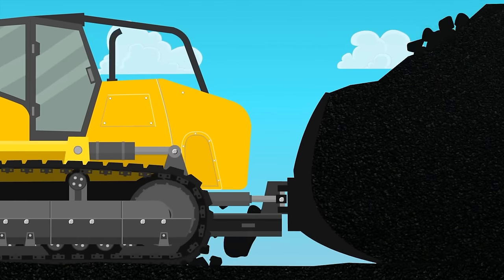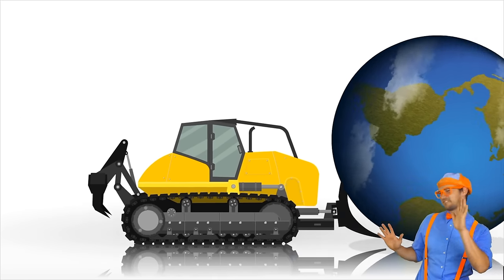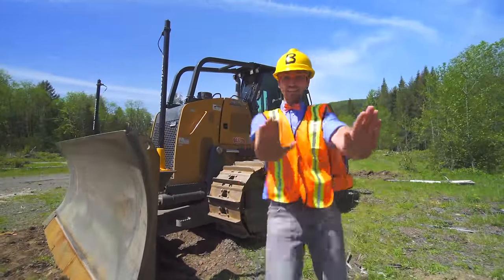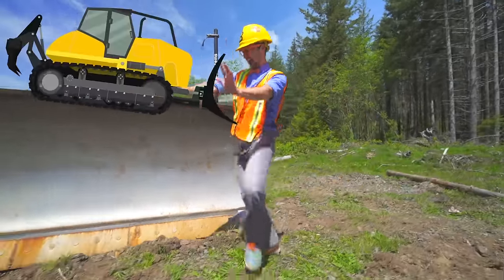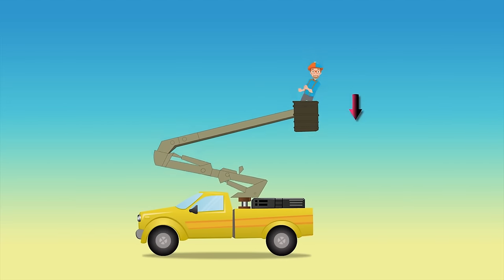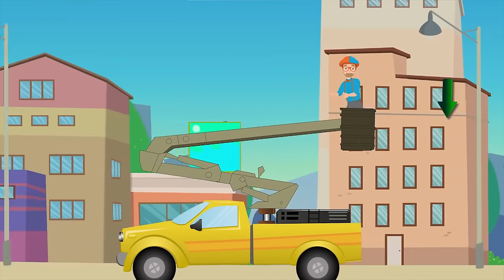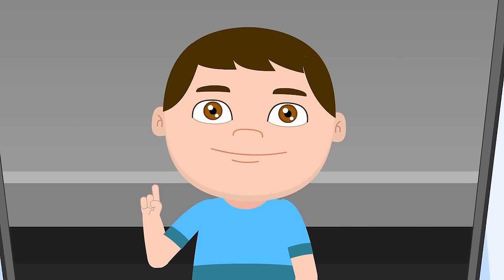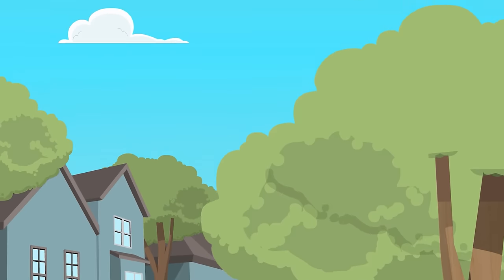Bulldozer Song & Dance | BLIPPI | Educational Songs For Kids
It's Dozer time!

00:00,Intro
00:05,Bulldozer Song
01:59,Bulldozer Dance
04:31,Bucket Truck Song
06:16,Bus Song
08:49,Ambulance Song
10:47,Wheels On The Bus
13:54,Tractor Song
16:26,Skid Steer Song
18:39,Garbage Truck Song
21:26,Fire Truck Song